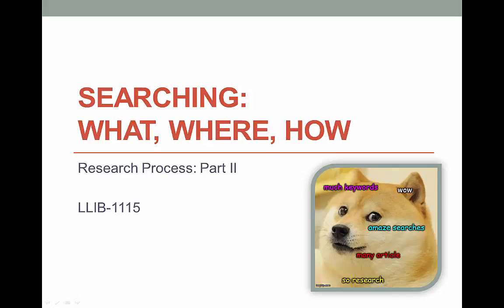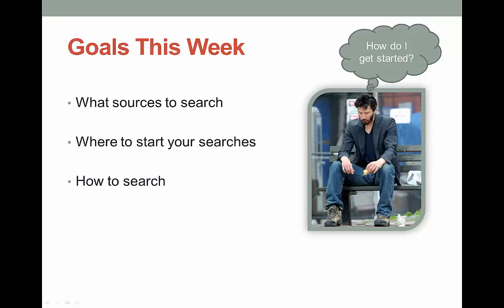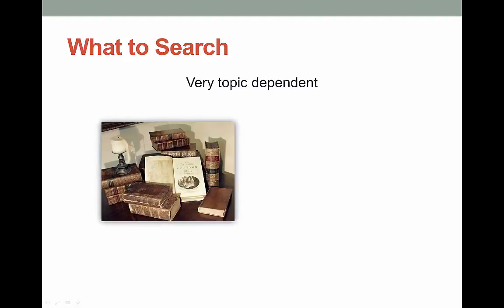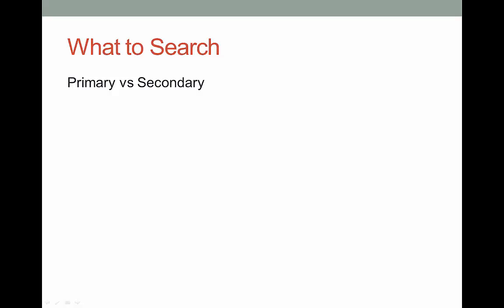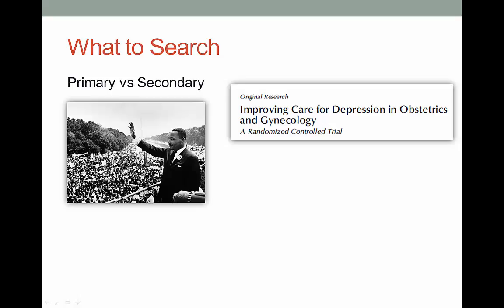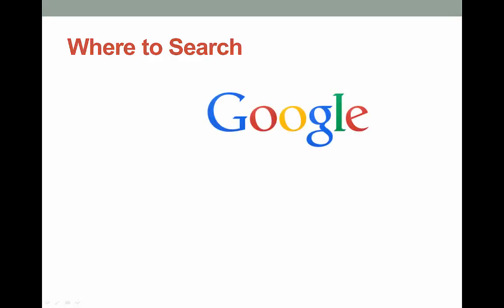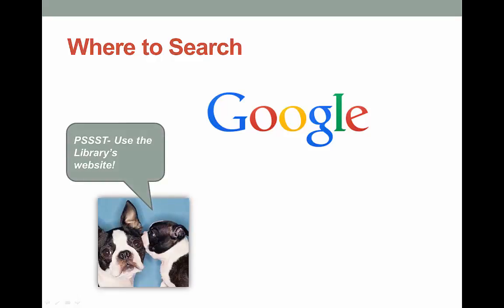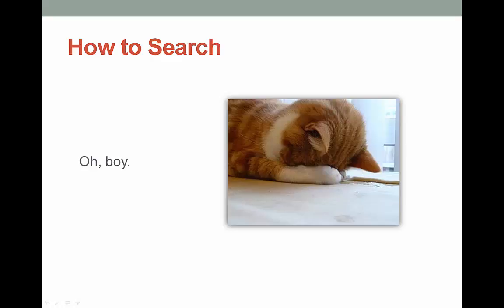Searching Basics- Introduction: LLIB-1115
This video provides an introduction to the research process. Learn what to search and where to search. Knowing how to search may take some practice. The following lectures will give you some tips to get you started!

An introduction to the Research Process, Part II unit for the LLIB-1115 course.

Table of Contents:

00:00 - Introduction
00:00 - Searching:  What, where, how
00:23 - Goals This Week
00:42 - What to Search
01:29 - What to Search
02:35 - Where to Search
03:37 - How to Search

Course: LLIB-1115 - Part II unit